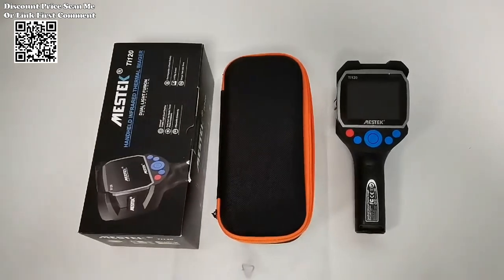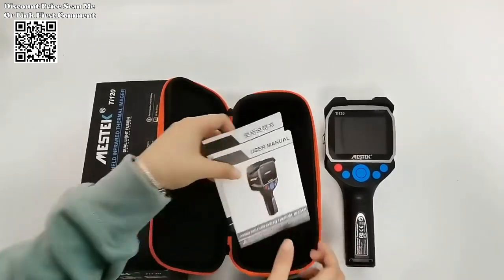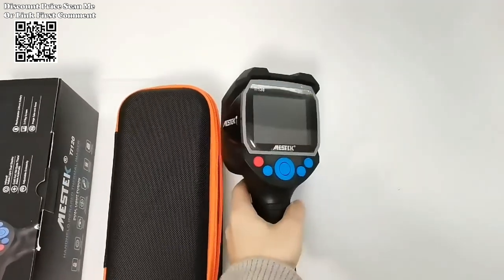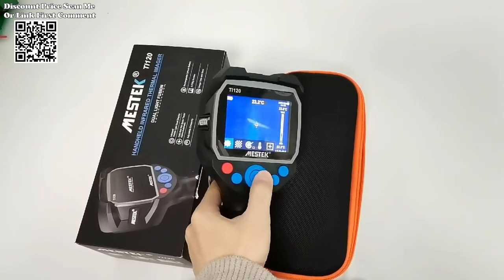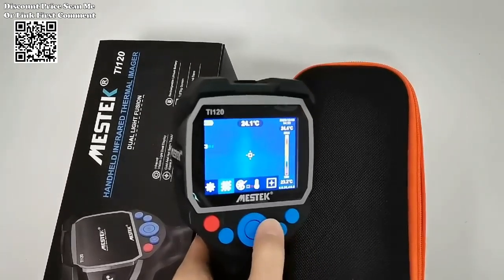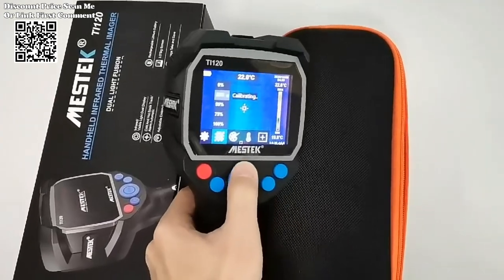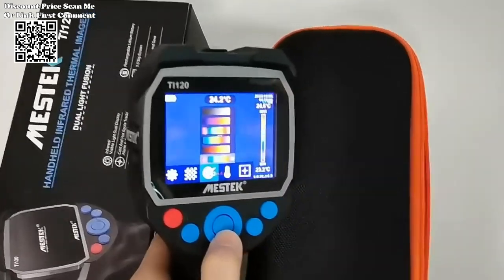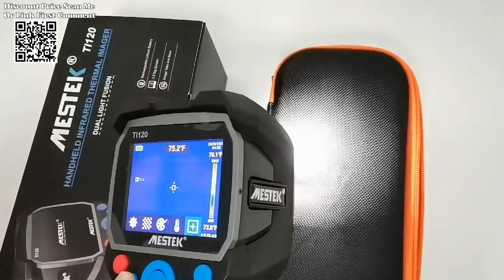50~400C/-40~300C Infrared Thermal Imager Camera Review Aliexpress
Test -50~400C/-40~300C Infrared Thermal Imager Industrial Testing Floor Heating Infrared Temperature Thermal Imaging Camera Review Aliexpress.
the -50°C to 400°C Infrared Thermal Imager from AliExpress represents a game-changing solution for industrial testing, offering enhanced features and functionality to meet the evolving demands of modern professionals. With its advanced imaging capabilities, customizable options, and versatile application, this thermal imaging camera empowers users to achieve unparalleled levels of accuracy, efficiency, and reliability in temperature measurement and analysis.
Specification：
Product name: Handheld Infrared Thermal lmager
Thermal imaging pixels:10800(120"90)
Spectral response band:8~14um
Field of vew:50"63.4
Cell size:17um
Measure the working environment temperature：0~35℃
Temperature measurement range： -20~400°℃
Temperature Measurement Range and accuracy：
1)-20°C~0°C; ±5℃
2)0℃~100C;±3℃
3)100°C~120°C; 土 5%
The best detection distance range:0.5m~1.2m
Palette:Six Color lmaging Palettes
High and low temperature alarm :√
Display resolution:320*240
Visible light resolution:30W(640*480)
Storage: external 8G Micro SD Card
Storage memory: SDRAM: 256Mbit + SPI
Communication Interface: NORFLASH: 64Mbit
Powered by: USB2.0 (FS)
LED lighting:26650 lithium battery/5000mAh/3.7V
Size:238*95*85.5mm
Weight:540g